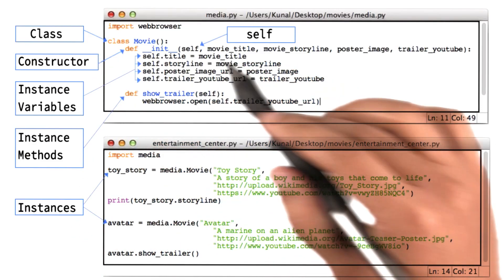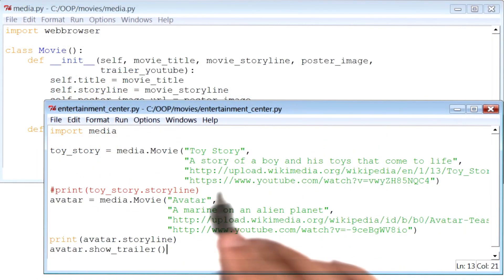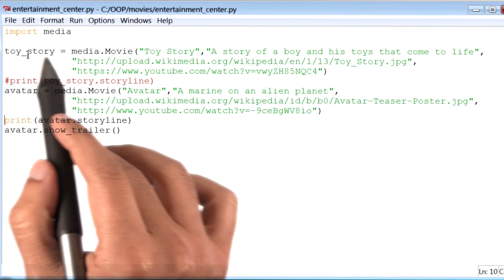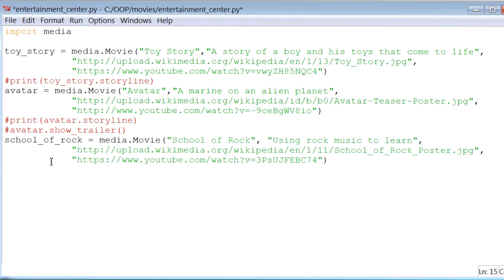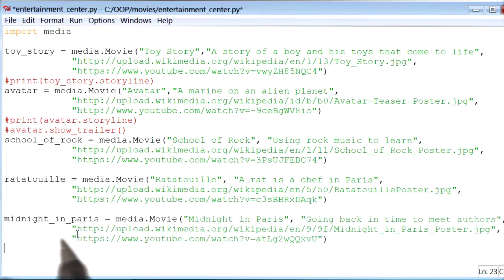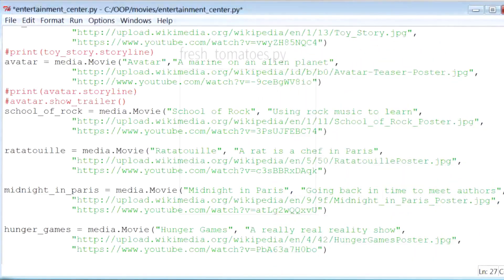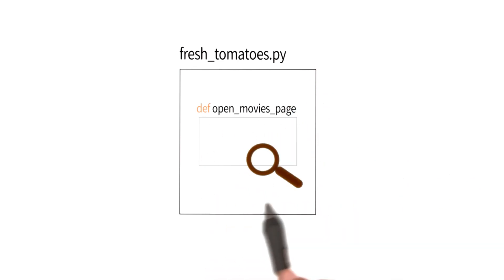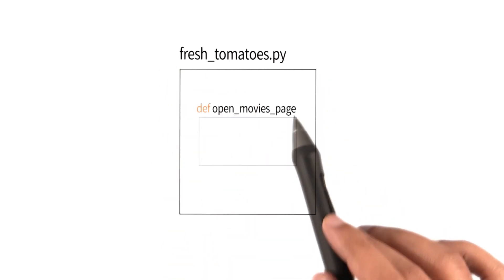设计“电影网站”